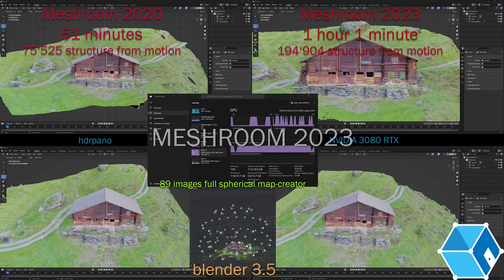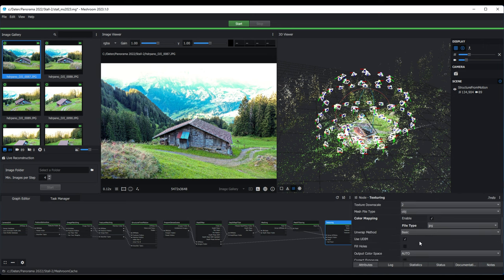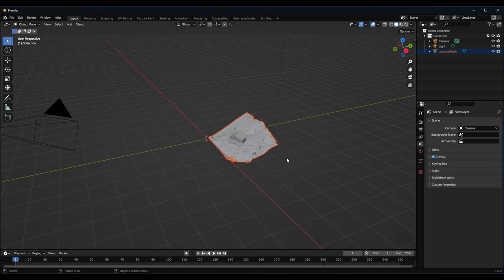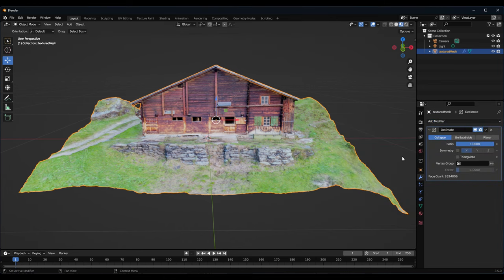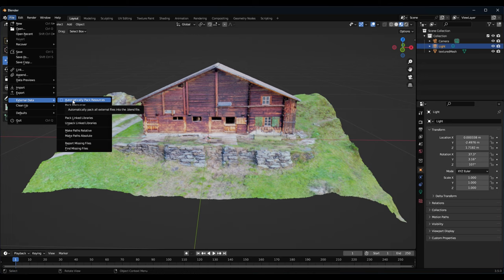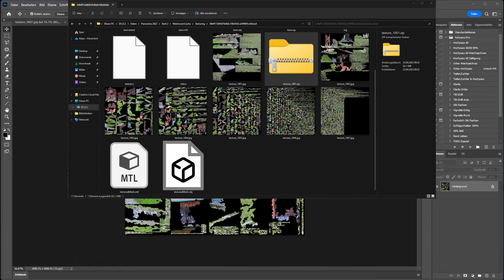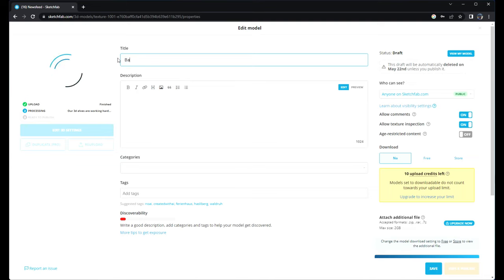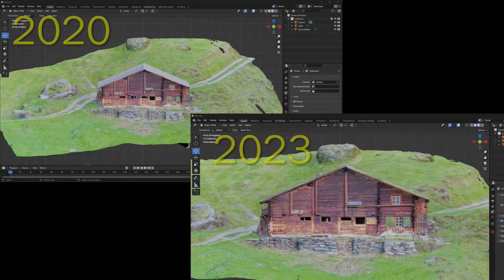Meshroom 2023, Blender 3.5, Sketchfab Photogrammetry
Meshroom 2023, Blender 3.5, Sketchfab

00:00 Intro
00:15 Improvement between Meshsroom 2020 and 2023
00:45 Install Meshroom, add NVIDIA GPU
01:38 Reference 3D shooting to compare photogrammetry software performance
02:50 Modify Meshroom 2023 settings
03:40 Meshroom 2021 and 2023 texture bug (only basic works)
04:00 Reference shooting method ((C) hdrpano)
04:30 Meshroom output files
05:00 7 texture files
05:40 Import OBJ file in blender 3.5
06:20 Align the 3D model in blender
07:20 Set origin of the 3D model in blender
07:50 Turn 3D model
08:25 Textured model in blender
08:45 Reduce vertices with box selection
09:50 Delete non linked vertices in 3D
10:25 Result view
10:40 Decimate vertices with blender
11:20 Check vertices resolution in blender
12:00 Add lights in blender
12:50 Light position and power
13:50 Save blender OBJ file
15:50 Reduce 3D model file size to upload on Sketchfab (100 MB)
16:20 Reduce JPG file size with better compression
17:40 Reduced files size for upload in Sketchfab
18:20 Reload for blender (not OBJ) file export
19:30 Packed blender file with all texture file included
20:35 Zip blender file
21:00 Import into Sketchfab
22:30 Sketchfab stettings
24:00 Sketchfab filters
25:00 Subscribe